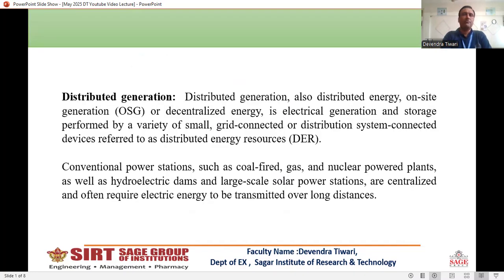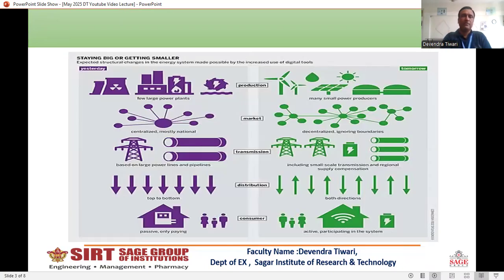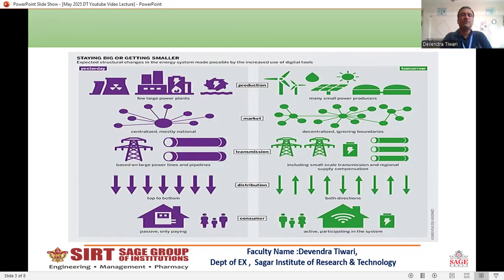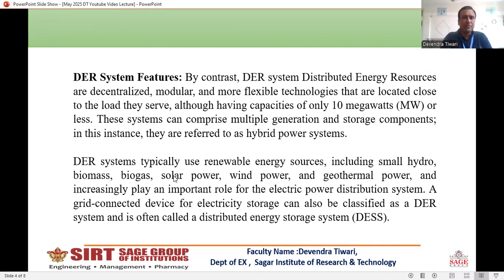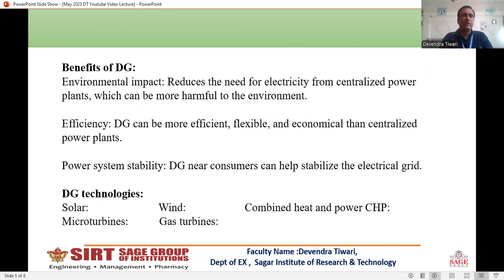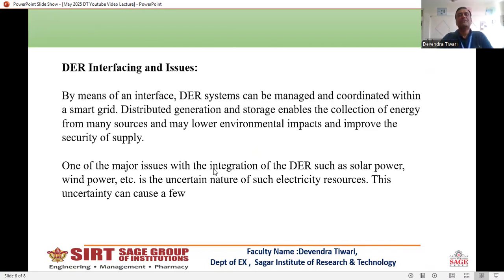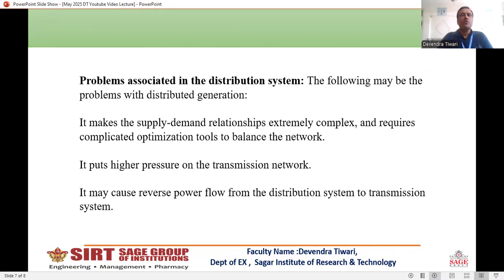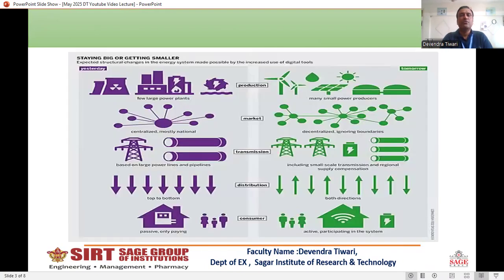Distributed Generation | Power System | SIRT Bhopal | Prof. Devendra Tiwari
Distributed generation refers to generate electricity at, or near the point of use, in contrast to traditional large scale power plants. DG systems are small decentralized power generation resources becoming popular due to their potential to improve energy efficiency, enhance grid resilience and reduce reliance on fossil fuels.